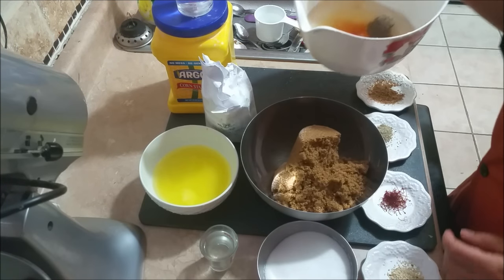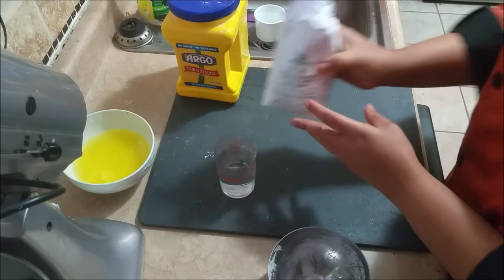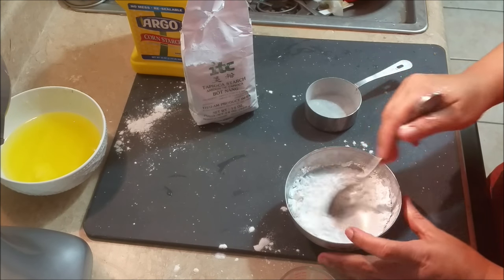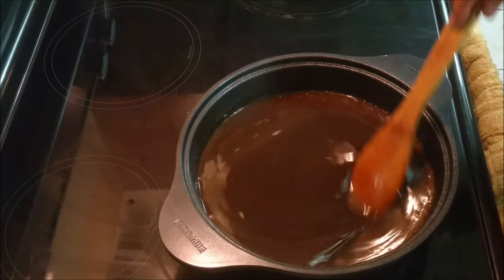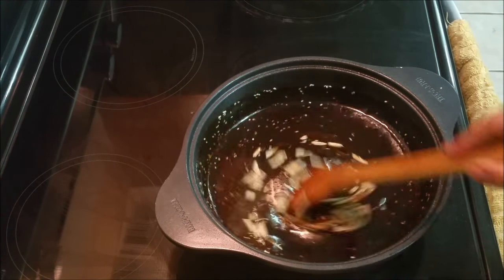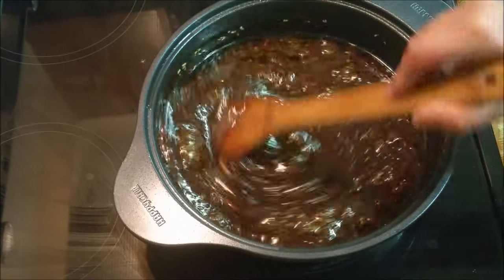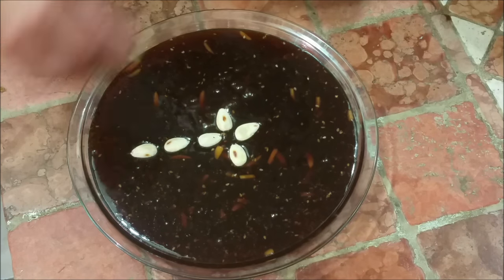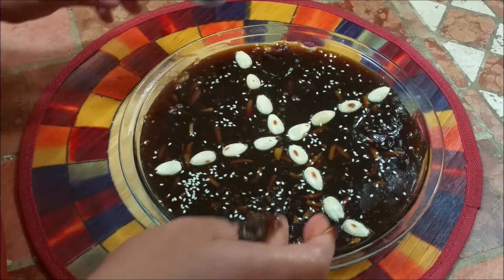Zanzibari/Omani Halwa in English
Ingredients:

½ cup (+ 2TBL) starch, tapioca or corn starch ( for best texture, you can use 1/2 cup tapioca starch + 2 Tbsp corn starch)
½ cup water
2 1/2 cups water
1 tea bag or 2 tbl tea leaves
2 cups brown sugar
1 cup white sugar
¾ cup ghee or oil or mixture of 2 ( I used ½ cup ghee + ¼ cup oil)
2 TBL rose water
2 tsp ground cardamom
1 tsp ground nutmeg
½ tsp saffron
1 TBL roasted sesame seeds (optional)